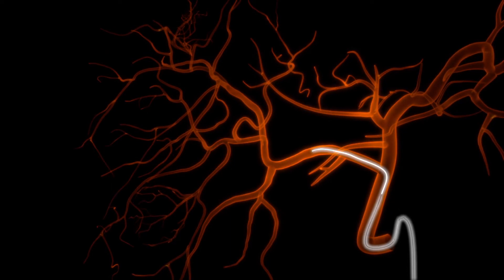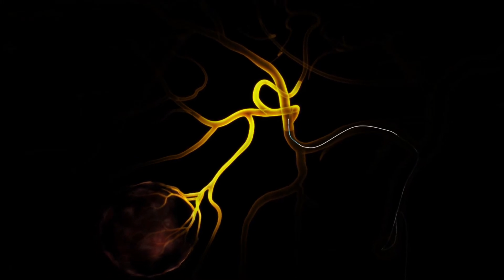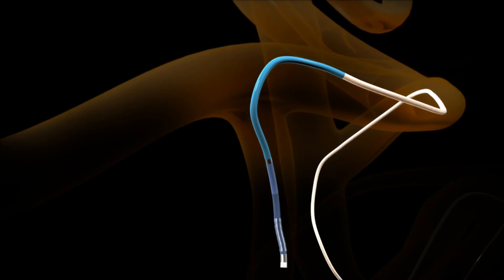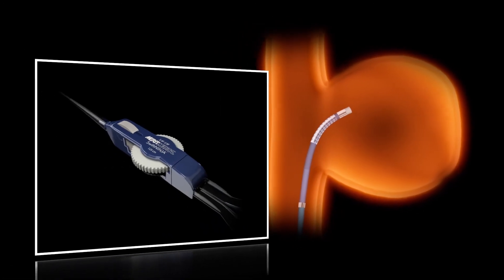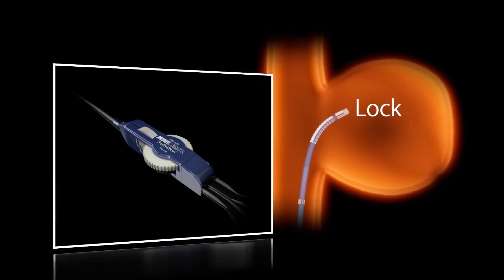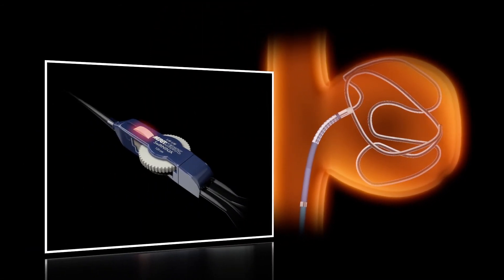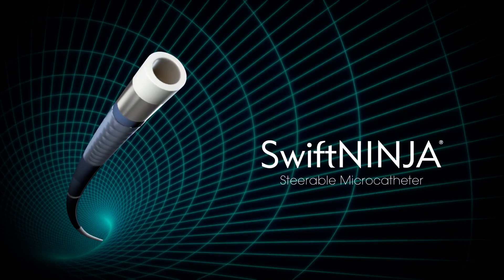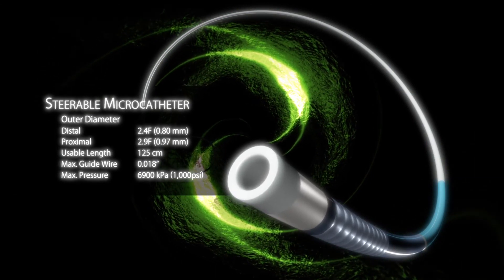SwiftNinja® Steerable Microcatheter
The SwiftNINJA is a straight tip catheter that articulates up to 180 degrees in opposing directions to rapidly select the most challenging vascular ostium—providing speed, control, and delivery at your fingertips.